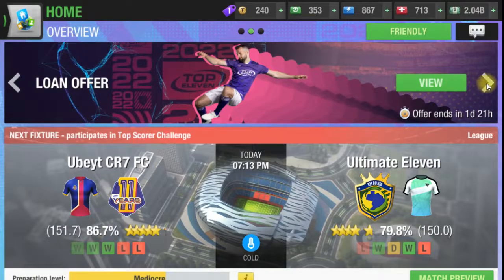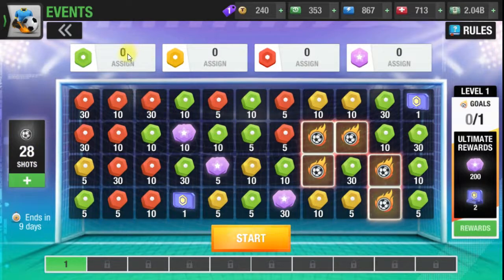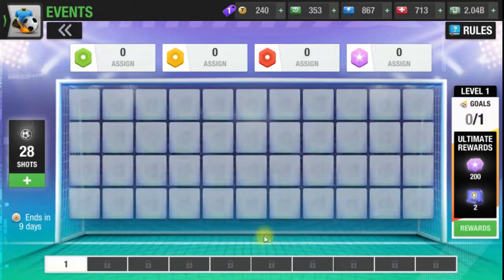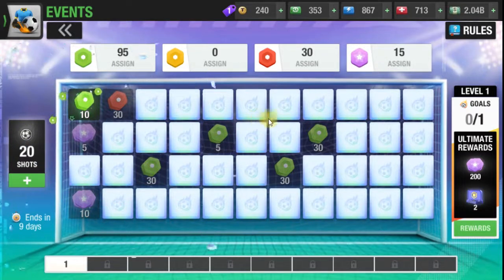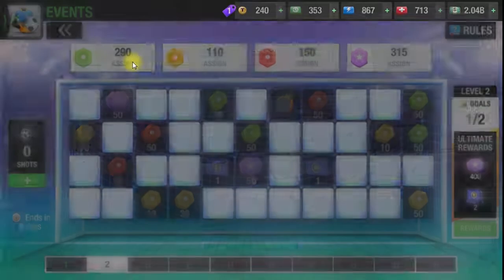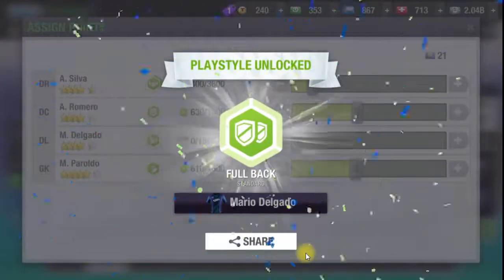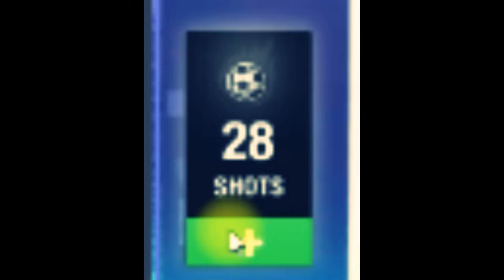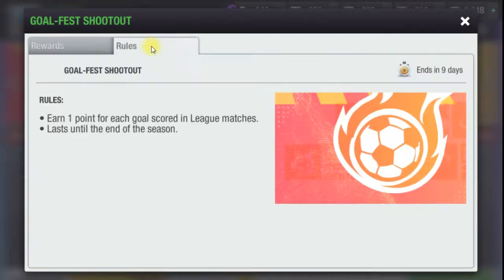Top eleven 2022 | Hot shot point